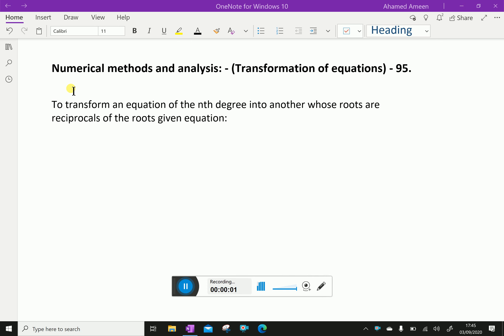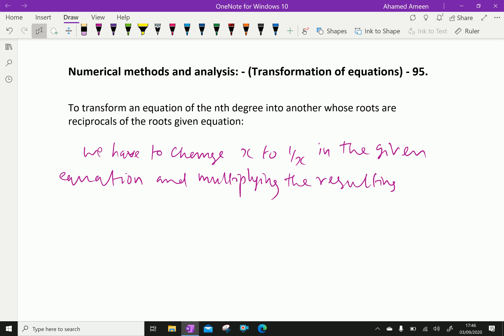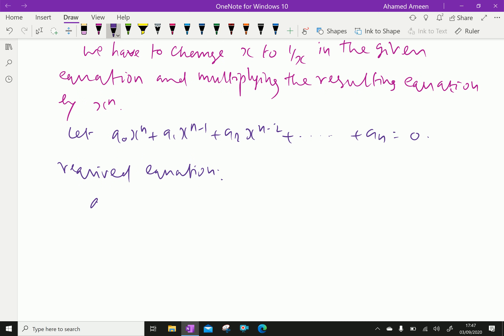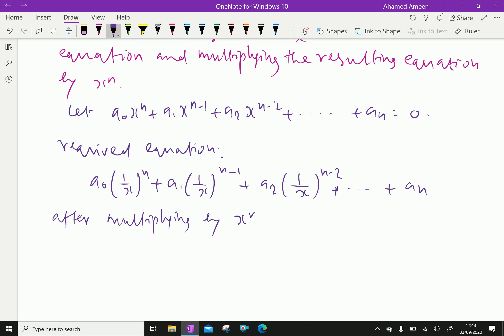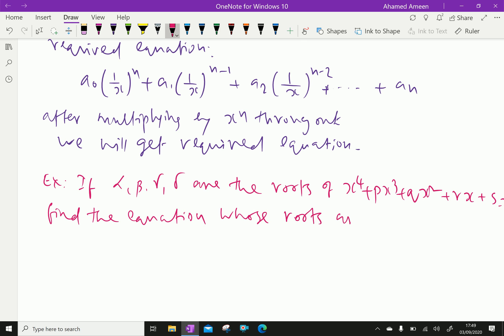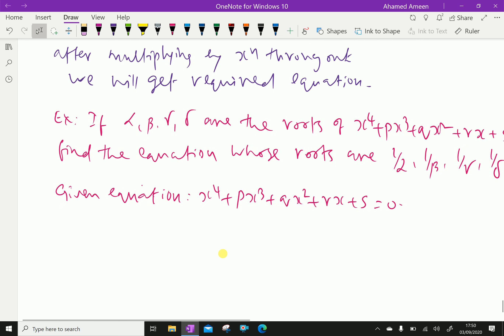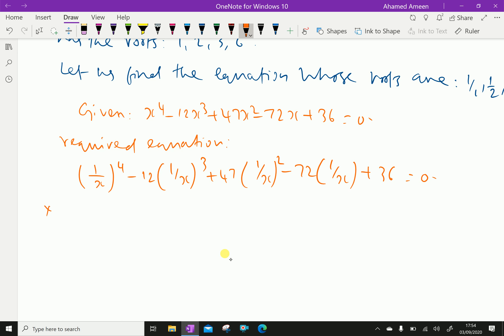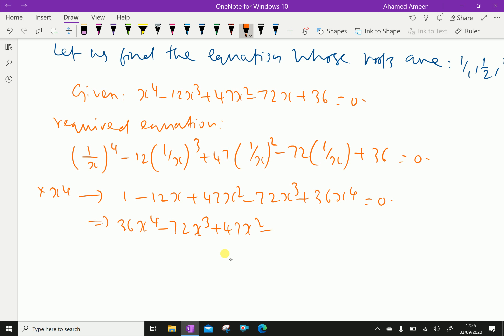Numerical methods and analysis 95